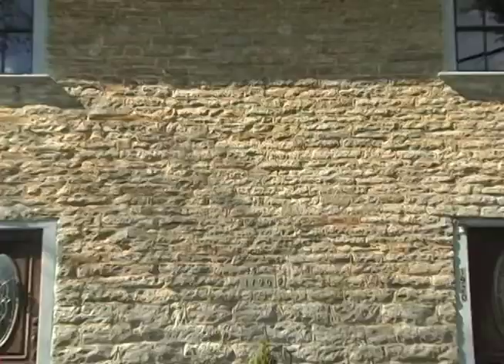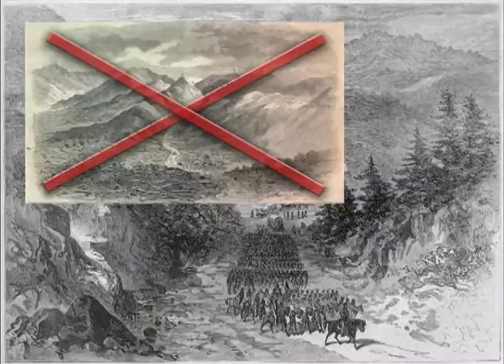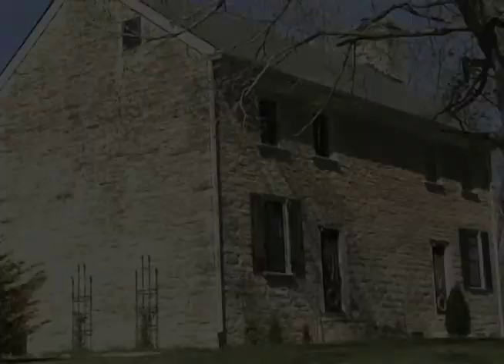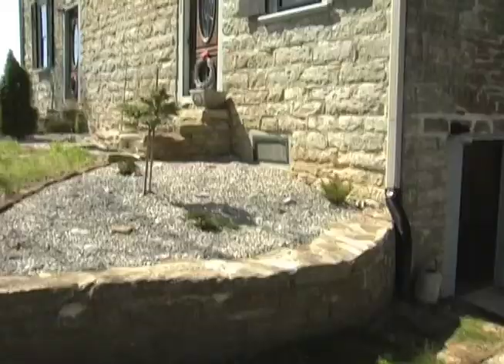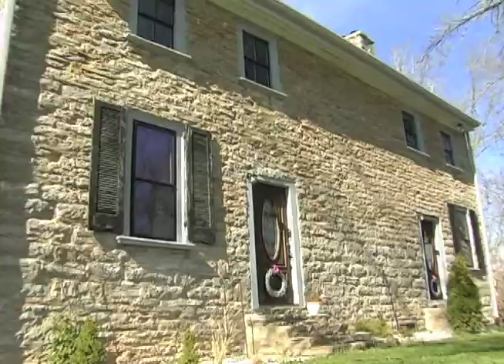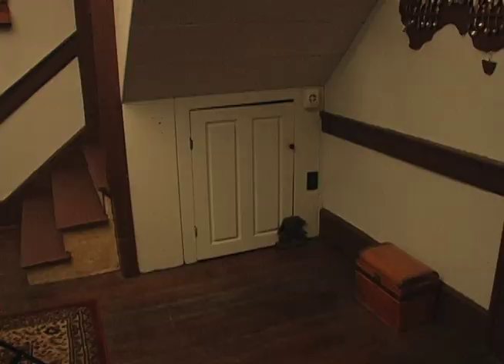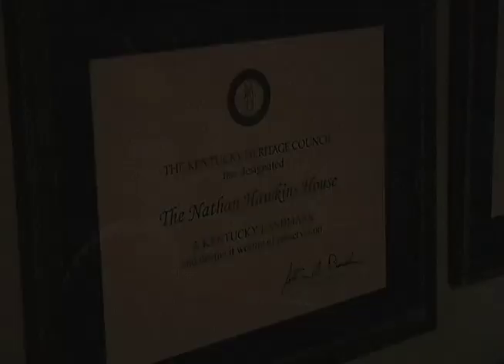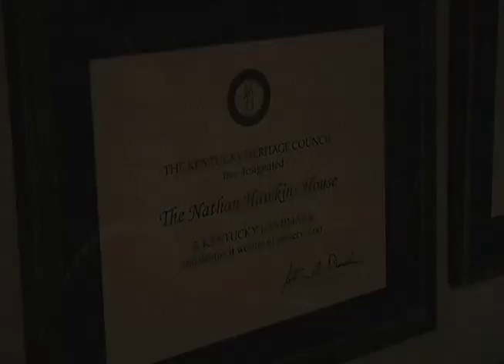The Nathan Hawkins House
This is a video project I produced by myself for EKU's Video Production III class. I researched, interviewed, wrote, filmed, edited and presented every part of the project.